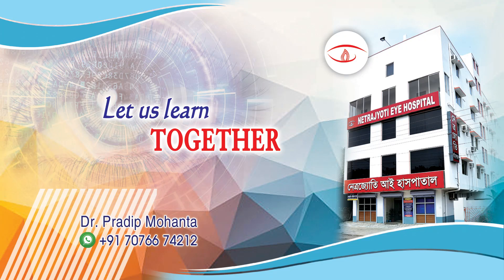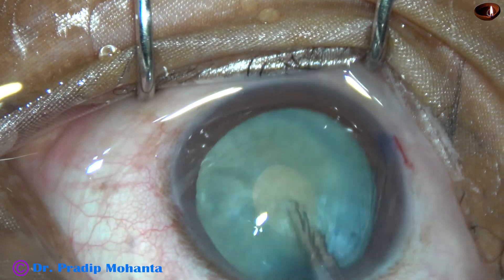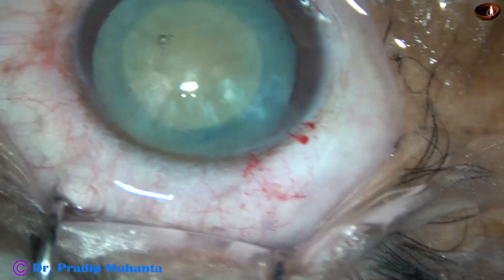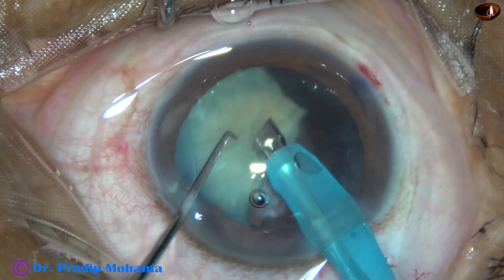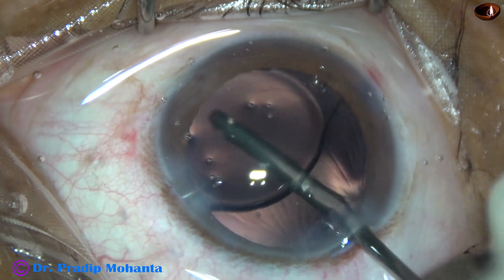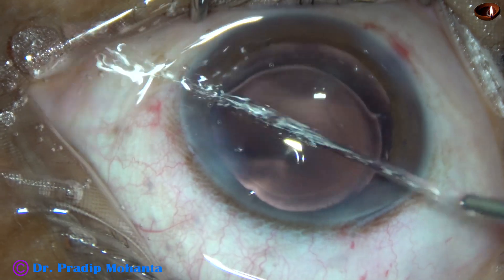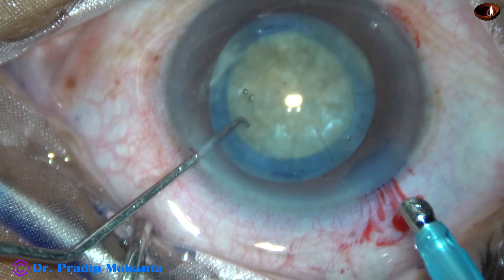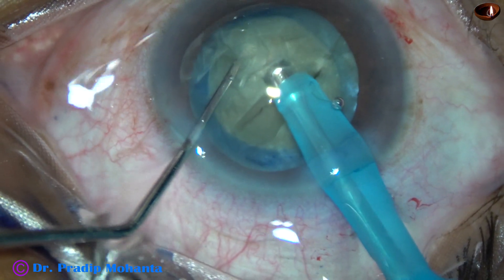The "COVID CATARACT SYNDROME" : Pradip Mohanta, India, 15th September, 2020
Most of the cataract surgeries that we are doing during this COVID 19 PANDEMIC, are mature, intumescent or hypermature morgagnian cataracts. This may be called the "COVID CATARACT SYNDROME".
Dear Colleagues,
For SICS / Phaco Training under careful supervision:
Let it be known to you that:
Sincerely yours,
 Pradip Mohanta,